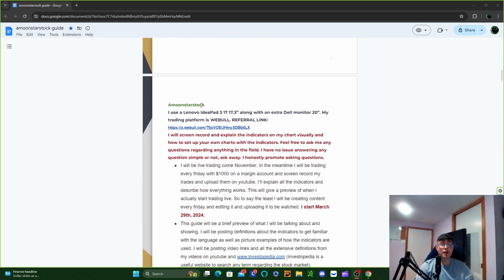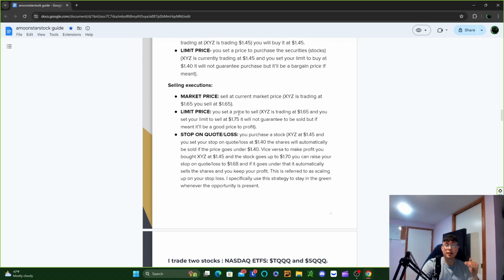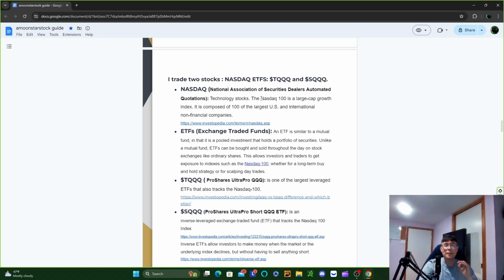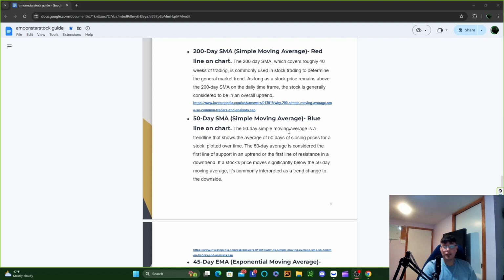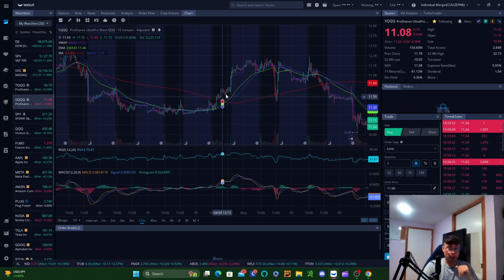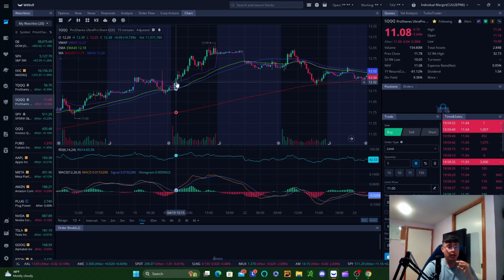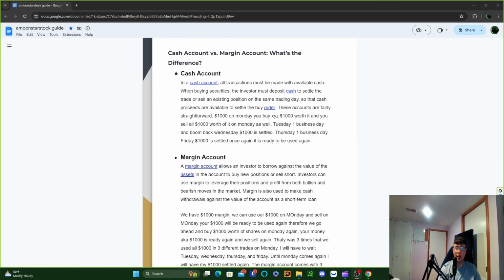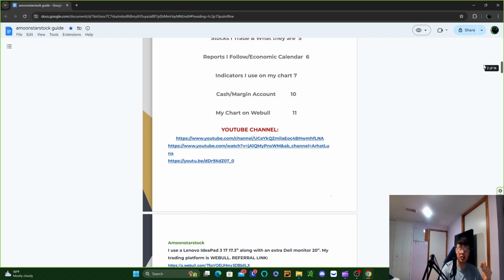My Trading Guide Overview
0:05 Intro
3:20 Market hours and buy/sell executions
8:44 Stocks I trade
10:53 Economic Calendar
13:52 Indicators
18:03 Chart set up
29:44 Margin & Cash Account Difference